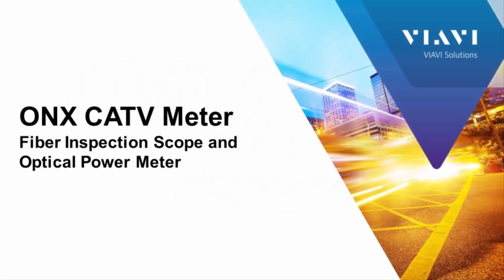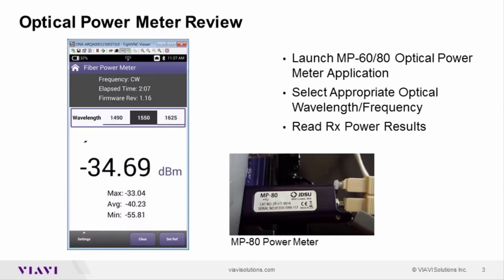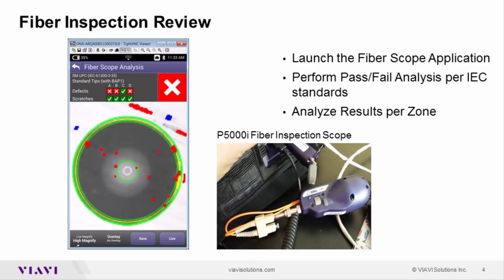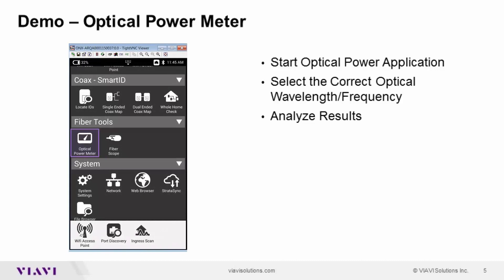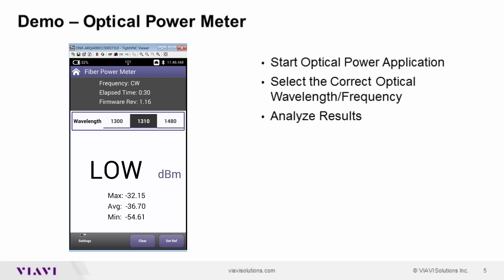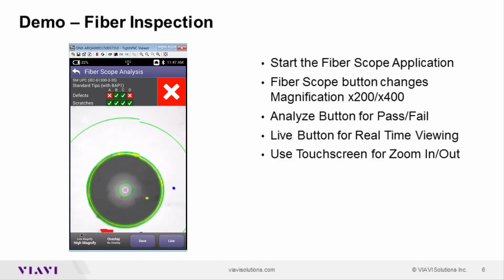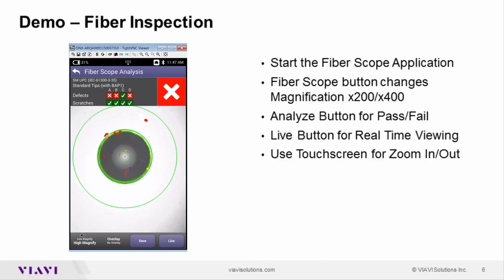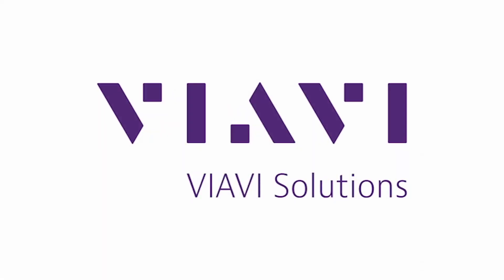VIAVI OneExpert CATV: Fiber-Inspection and MP-60/80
The OneExpertCATV  has the fiber inspection tests you need for customer service activation. This short video will teach you how to inspect fiber end-faces and  take power measurements.

The OneExpert CATV signal analysis meter platform makes every technician an expert by verifying network performance and making troubleshooting simpler, faster, and more powerful than ever.

Benefits:

Simple – Every technician is an expert

- Channel Plans automatically built by the meter
- Dashboard simplifies and identifies RF issues
- Expertise is built in – Session Expert™  helps technicians identify issues and fix them
- Connects to the cloud – quickly and easily – ensuring consistency via StrataSync™

Fast – Testing and troubleshooting is faster than ever

- Downstream scan including MER/BER in about 60 seconds​
- Ingress and Downstream testing performed simultaneously
- 15x more Downstream coverage in half the time of current generation meters

Powerful – Get the most from your investment

- DOCSIS 3.1 physical and service performance testing
- DOCSIS 3.0, 32x8 DOCSIS, Wi-Fi, Ethernet 1Gbps capable
- Add-on module capable to support future needs
- Field exchangeable DOCSIS and RF unit reduces cost of ownership
- Network expansion-ready with dual diplexers to support 42 and 85 or 65 and 85 MHz networks

Applications

- Troubleshoot service issues between the TAP, Ground Block and CPE
- Identify and fix intermittent issues related to QAM carriers and the home network
- Verify WiFi signal strength and availability in 2.4GHz and 5GHz networks
- Business Service turn-up and troubleshooting
- Gigabit service testing with TrueSpeed™
- PON and RFOG installation and troubleshooting including inspection, power levels, and RF performance